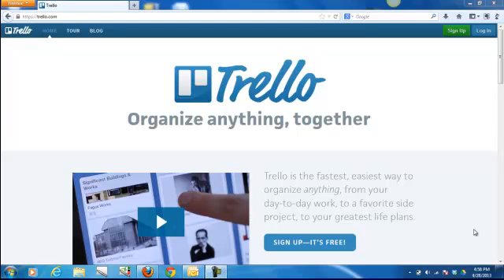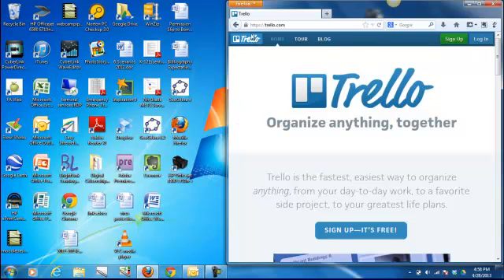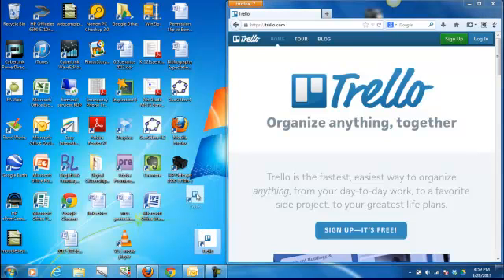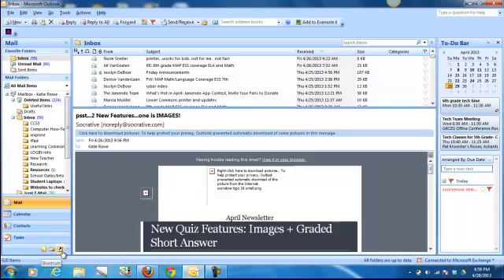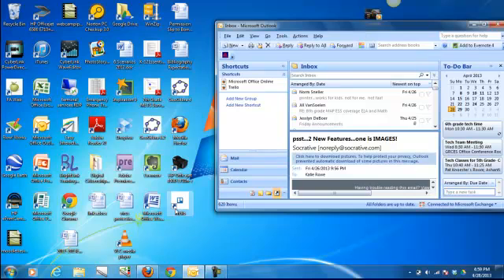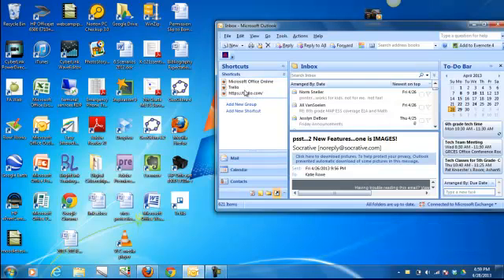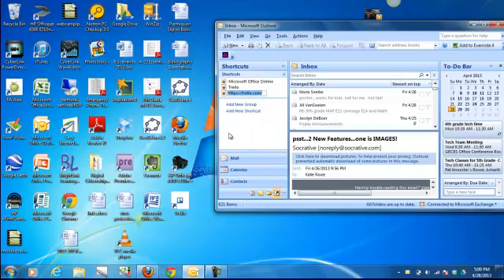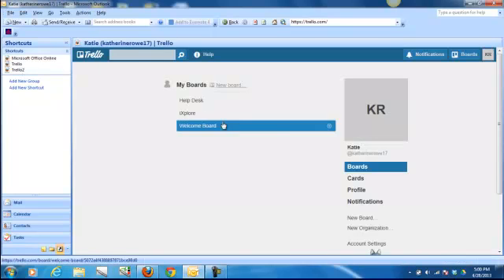Adding Trello to Outlook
In a few short simple steps, you can add and access Trello through Microsoft Outlook